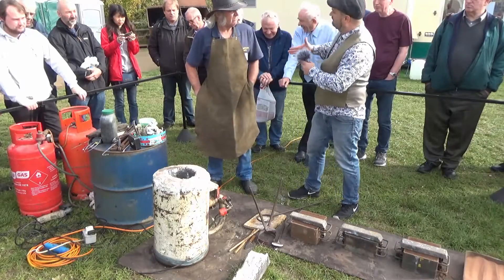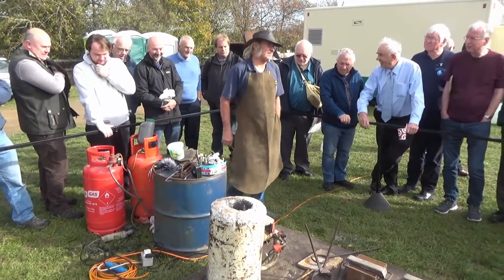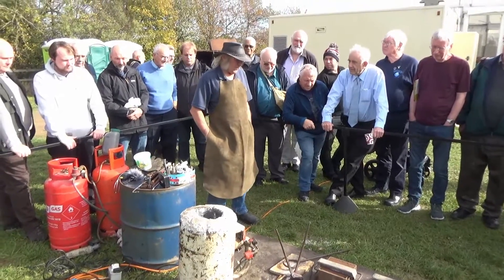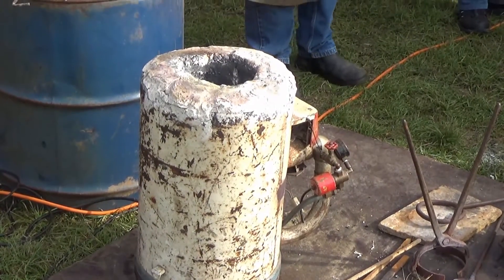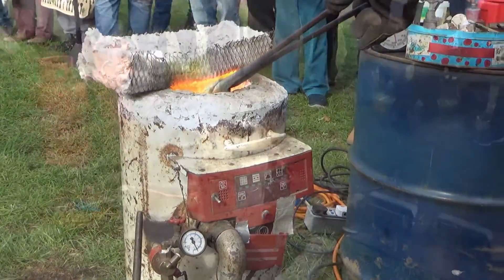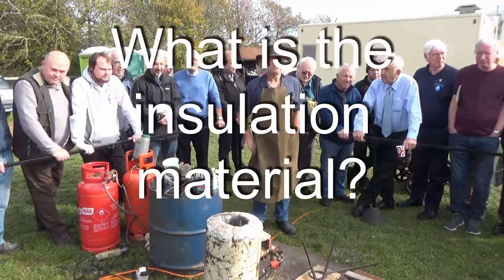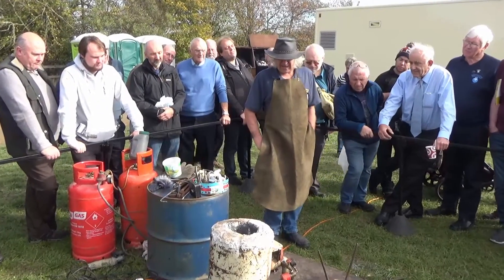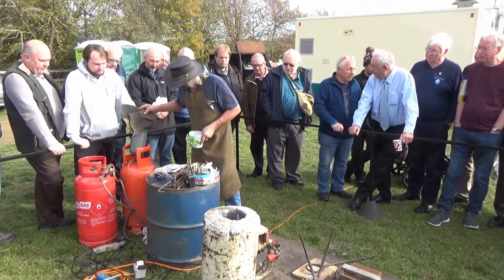Smelting Brass in a Spin Drier FURNACE FORGE SMELTING CASTING METAL FOUNDRY DEMONSTRATION cast molds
An amazing educational talk-through and live demonstration on how to cast brass plates in sand molds!  Thanks kindly to Noel and the Midlands Model Engineering Exhibition in the UK for a magnificent demonstration of some traditional and slightly dangerous technology!

A cracking day out and well worth a visit to the show!